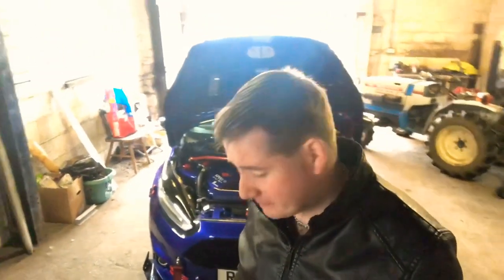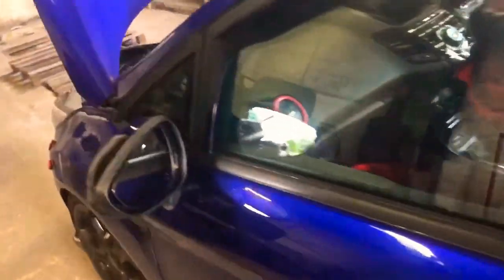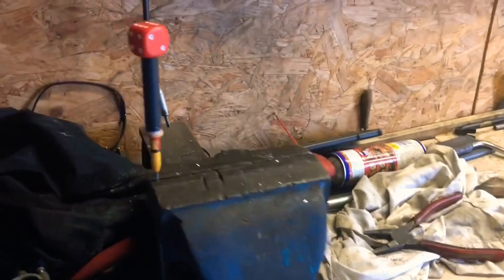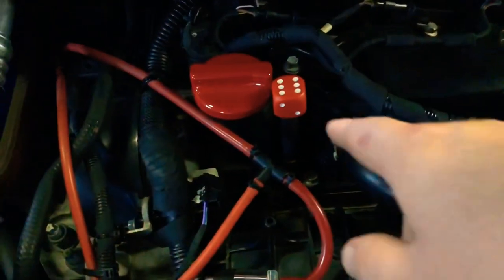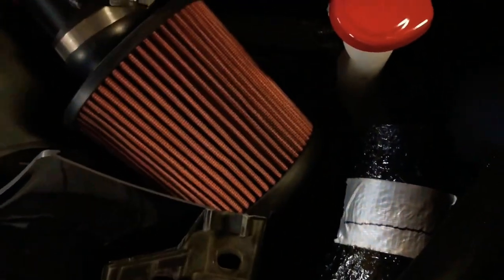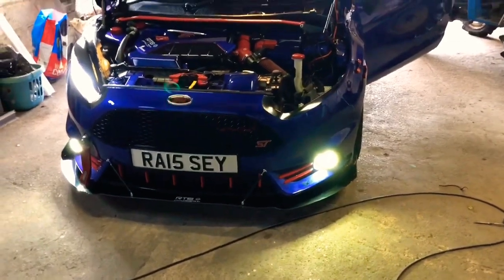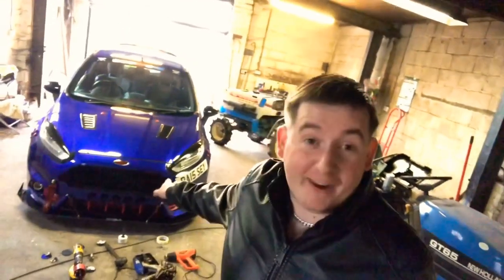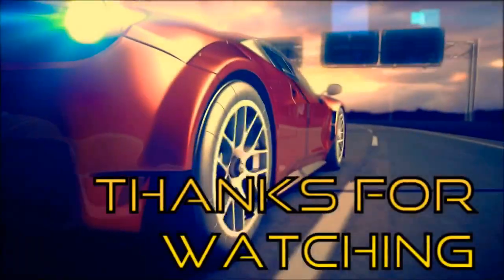St180 goes under the knife as Bhp fuel fest car show prep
Car prep leading up to bhp car show at West Point arena I will be showing on timescenes stand pop over and say hello 🙂